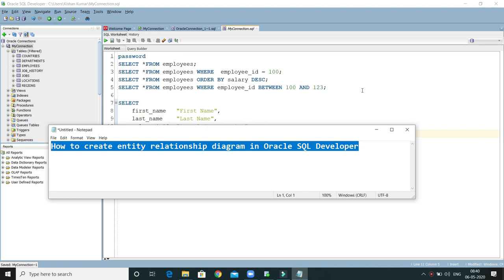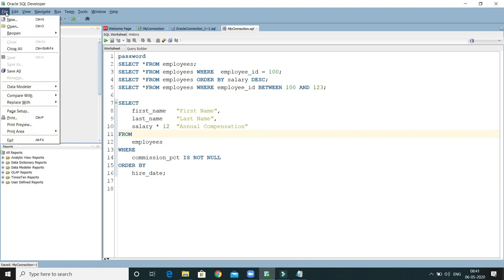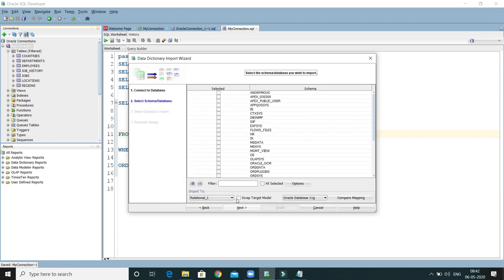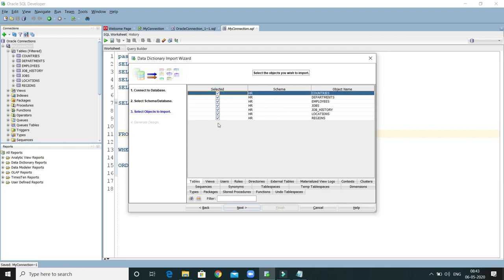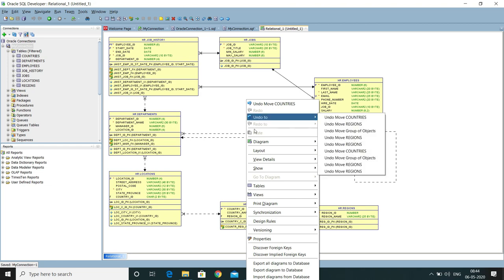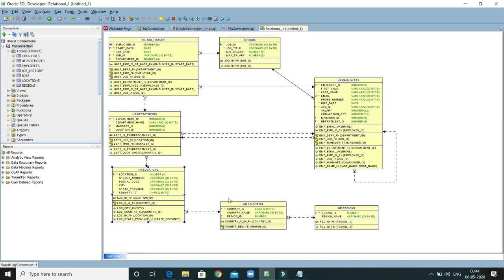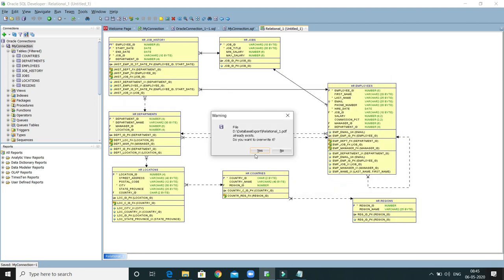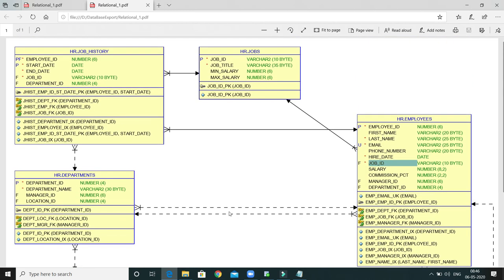How to create entity relationship diagram in Oracle SQL Developer ? || Oracle SQL Developer Tutorial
About this Video:
In this video, We will learn How to create entity relationship diagram in Oracle SQL Developer ?